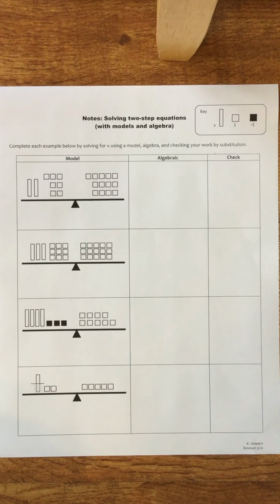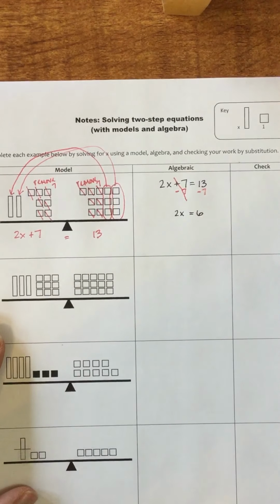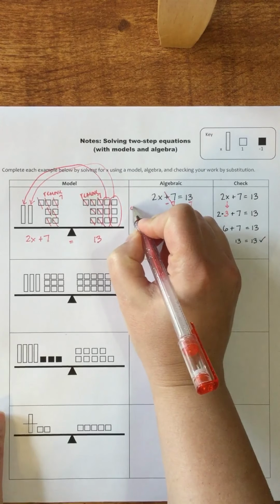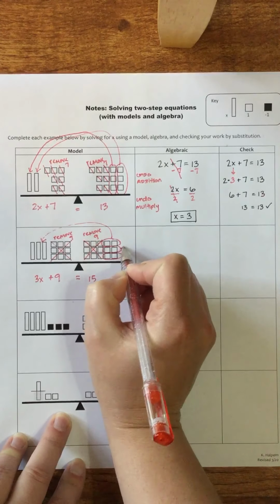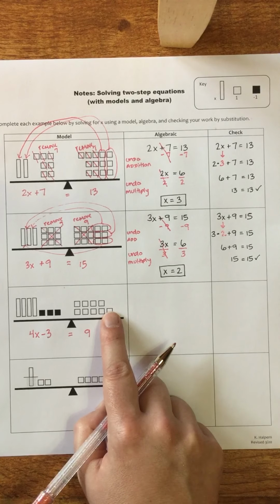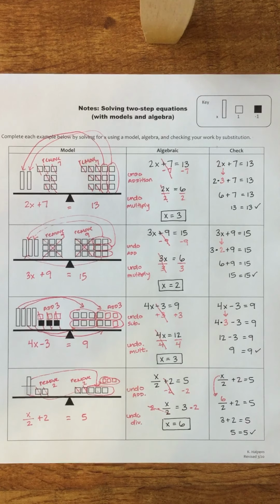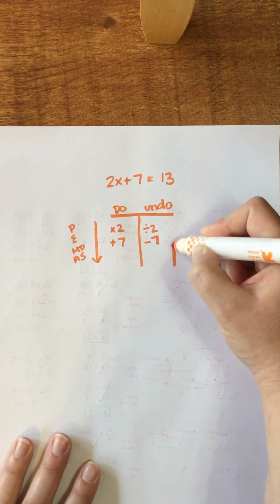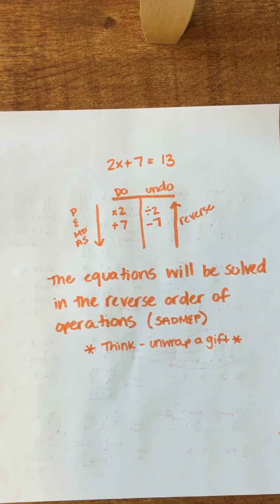Modeling & Solving 2-step Equations